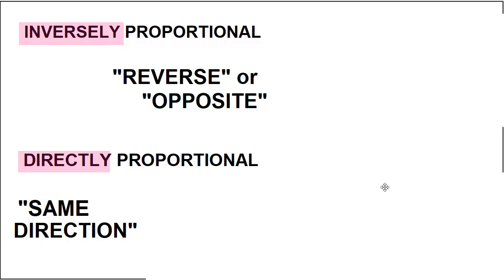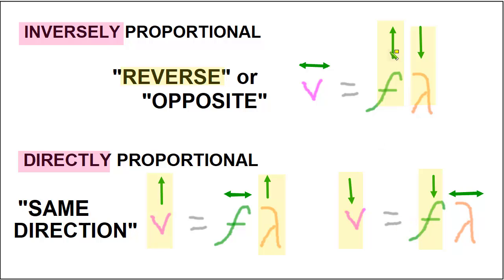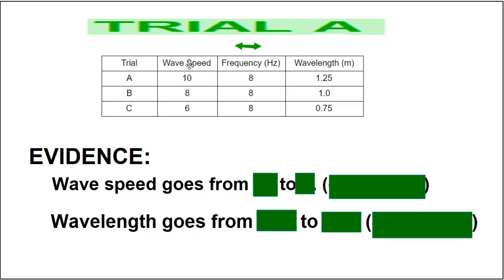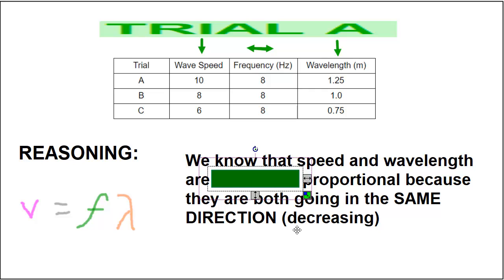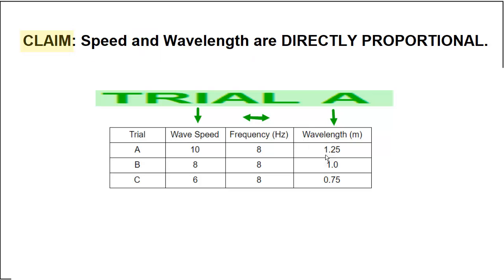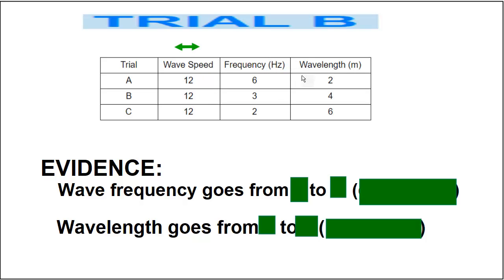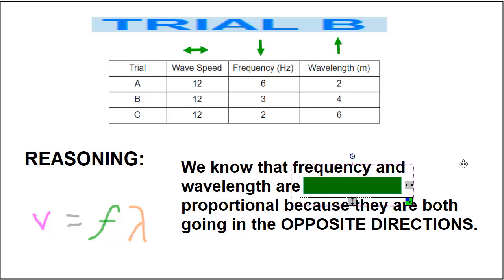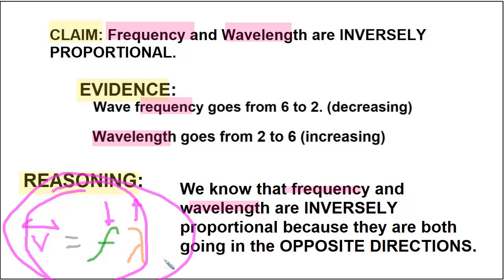CFA3 Review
This video is for Mr. Colby's POTU students so that they can review for CFA3